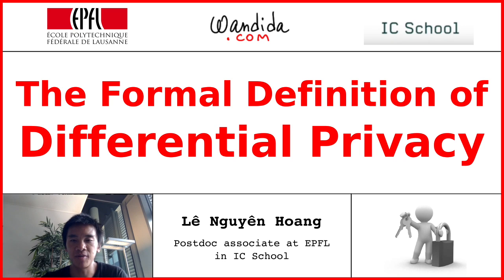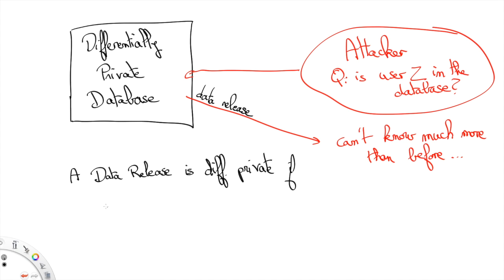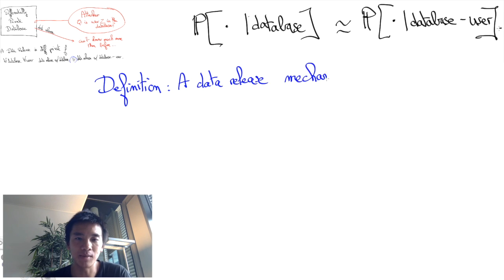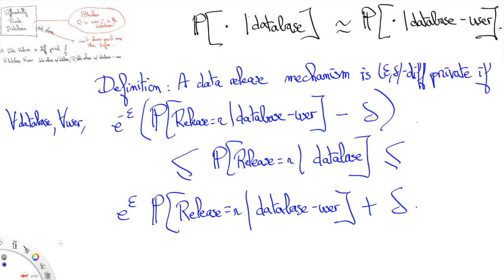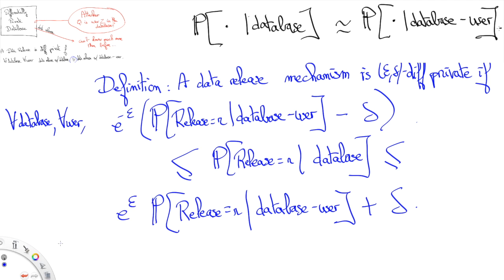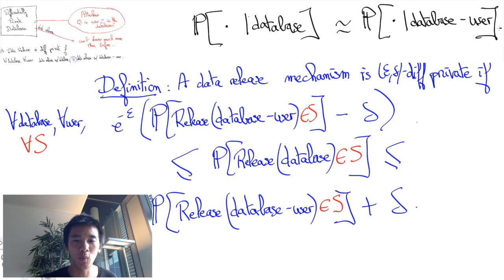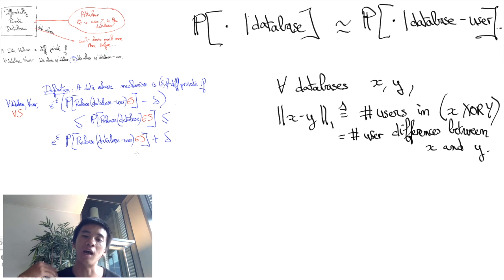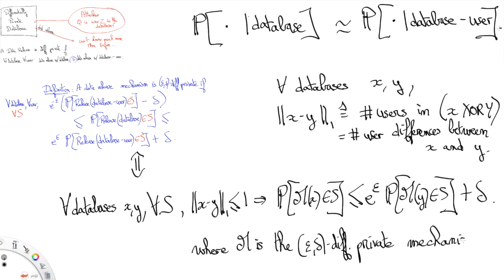The Formal Definition of Differential Privacy | Lê Nguyên Hoang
This video introduces the formal definition of differential privacy.